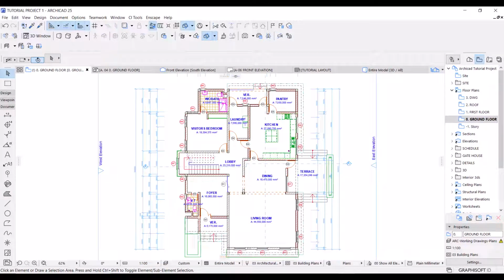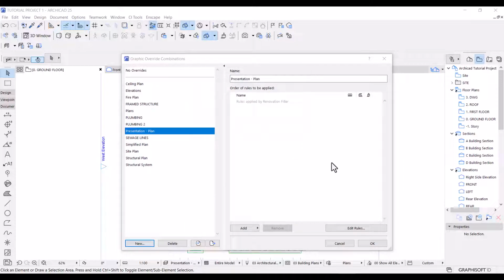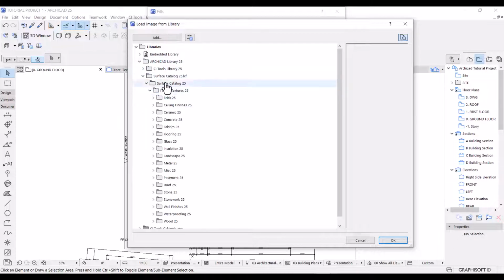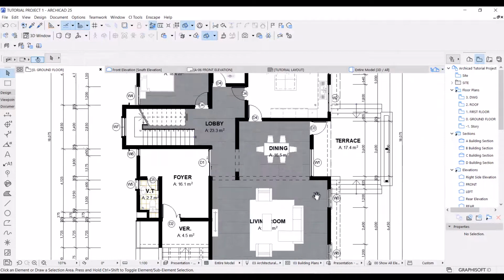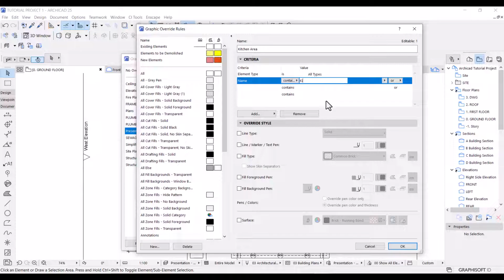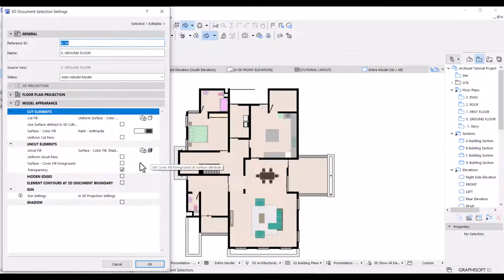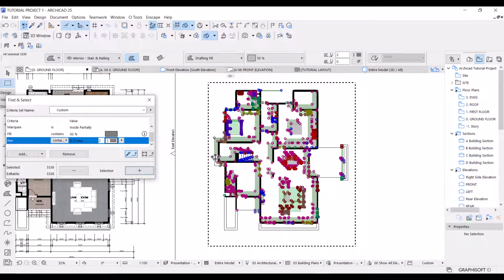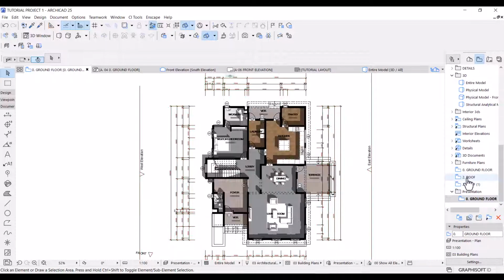ArchiCAD Tutorial: Design Stunning Presentation Plans. No Photoshop!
Unlock the full potential of Archicad as we dive into the art of designing striking presentation plans without the need for Photoshop! In this tutorial, we'll explore advanced techniques, step-by-step guidance, and essential tips for achieving professional results. Elevate your architectural designs effortlessly with Archicad mastery. Let's create impressive presentation plans together—no Photoshop required!